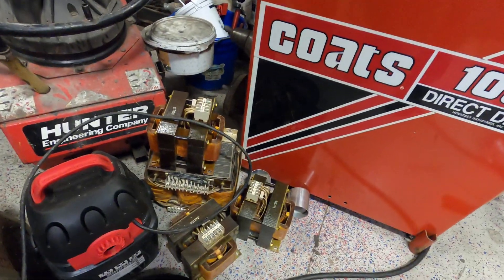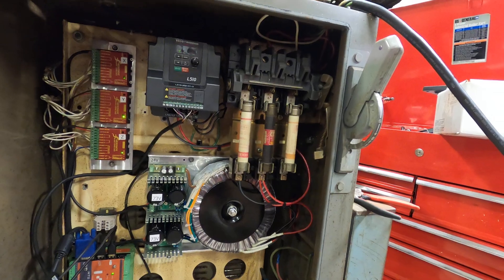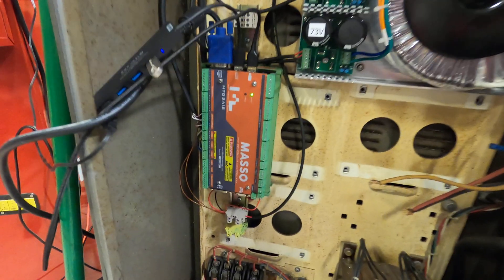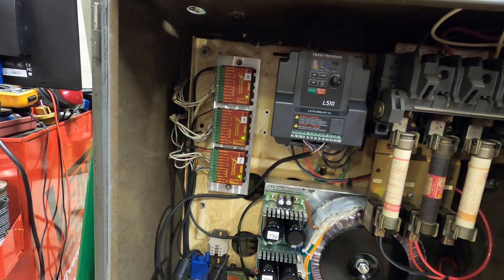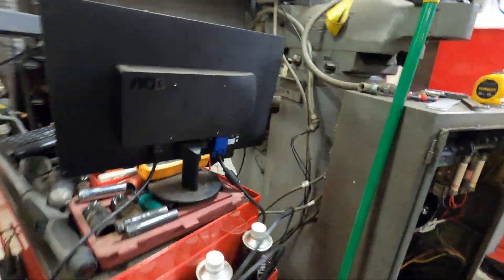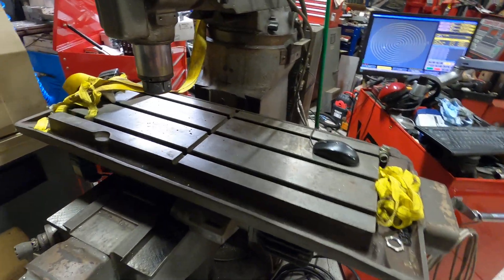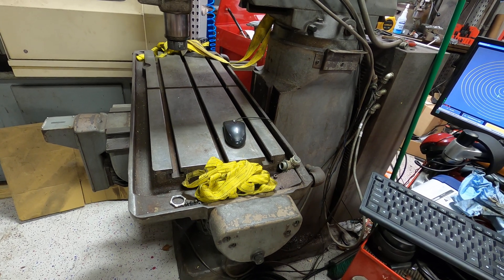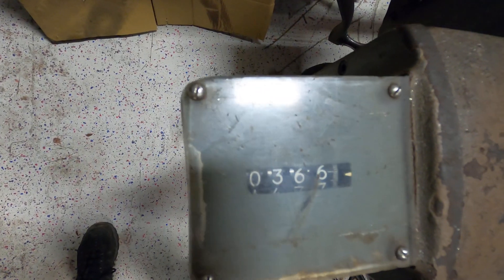Bridgeport Boss 5 CNC Knee Mill retrofit with Masso and Gecko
I'm updating this old late 70's CNC milling machine to modern controls. Here I'm most of the way through the conversion, so thought I'd do an overview before I finished up all the small details to make it complete.

Drivers: Gecko G203v ( * 3 )
Power Supply: Tri-tap transformer with 2 73vdc and 1 24vdc regulators
VFD: Teco L510 1.5kw